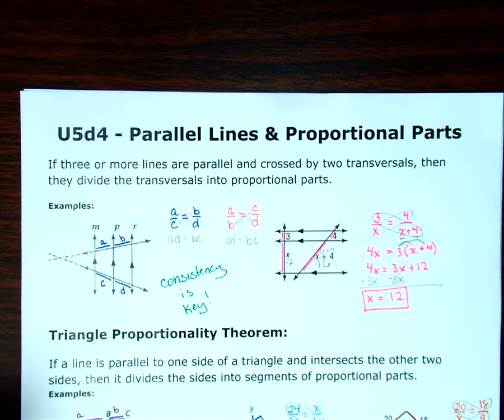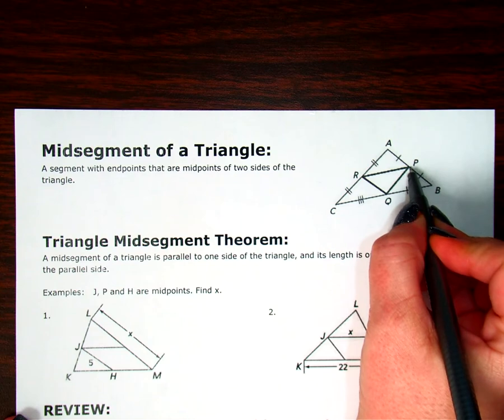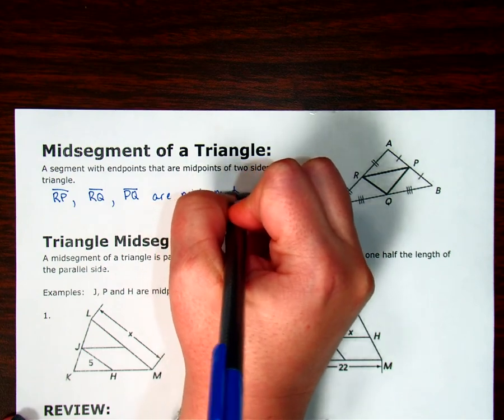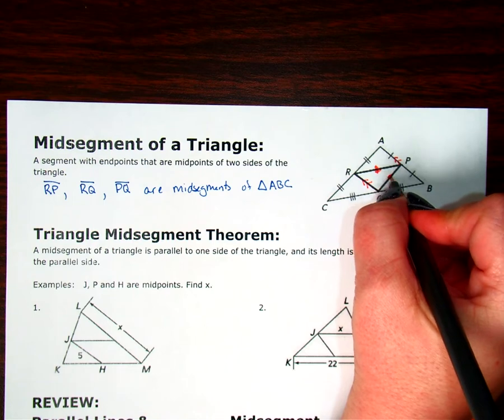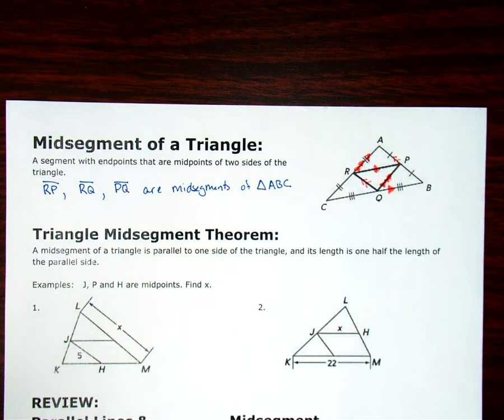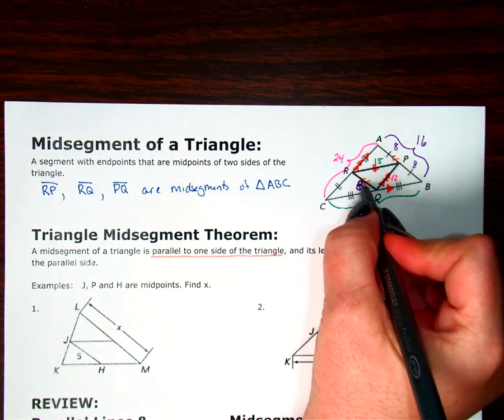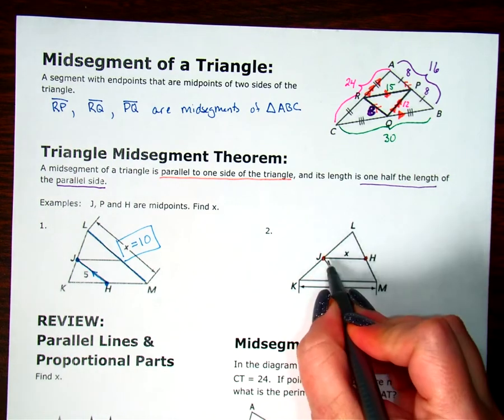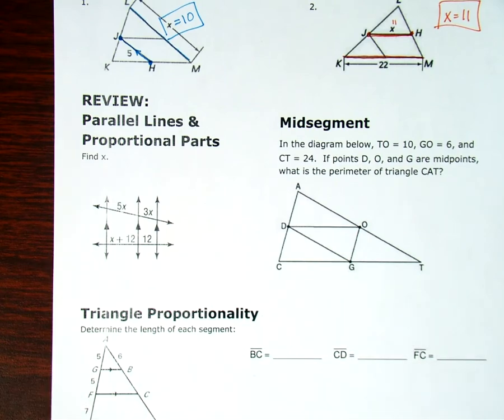U5d4 Proportionality Thms Part 3